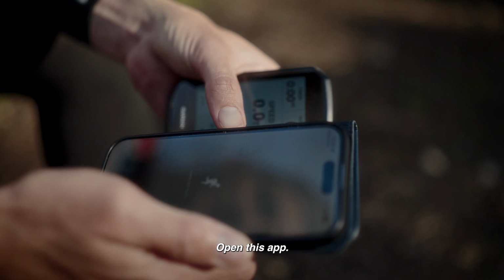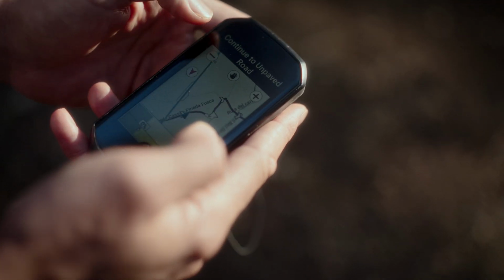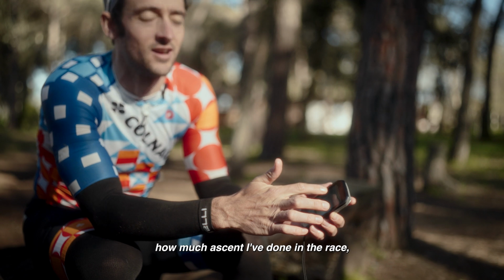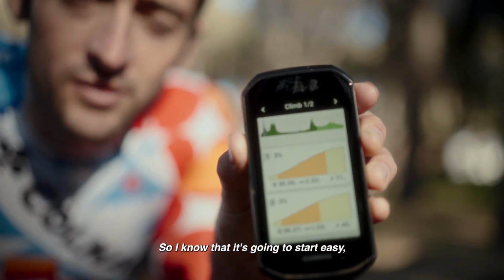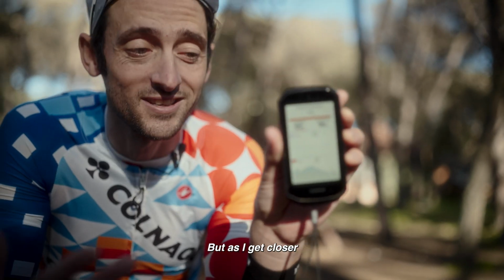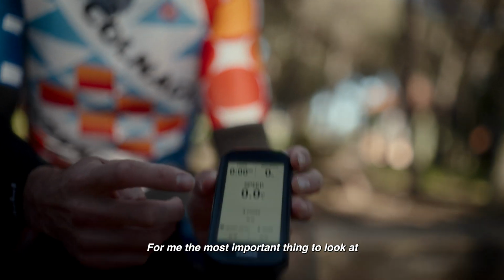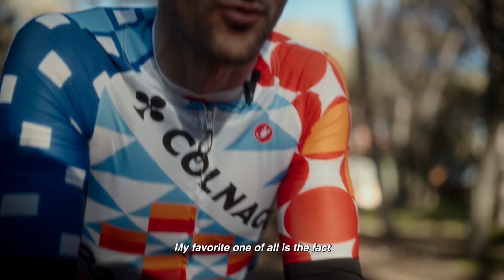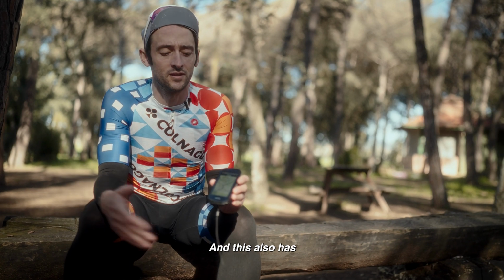GARMIN X THE TRAKA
🚴‍♂️ Garmin x The Traka with Nathan Haas

Discover the cutting-edge features of the Garmin Edge 1050 with pro cyclist Nathan Haas at The Traka, one of our most iconic gravel events. As a proud sponsor, Garmin ensures riders navigate, track, and excel in every adventure.